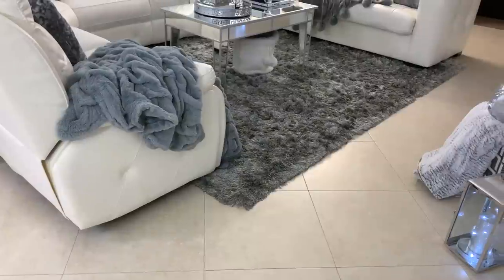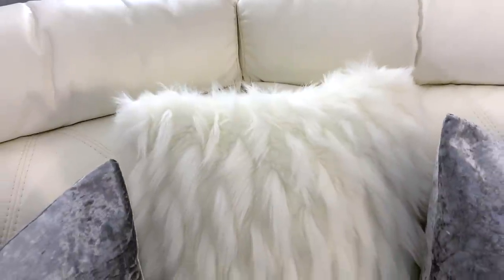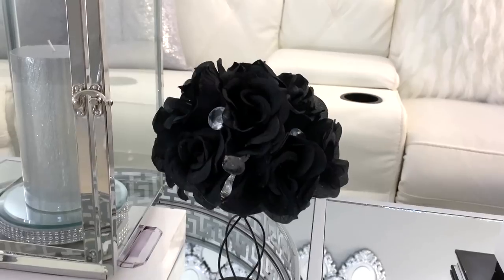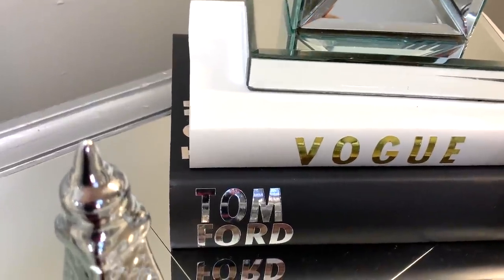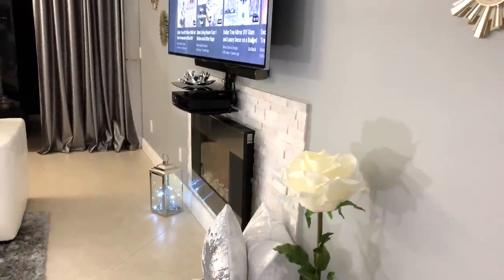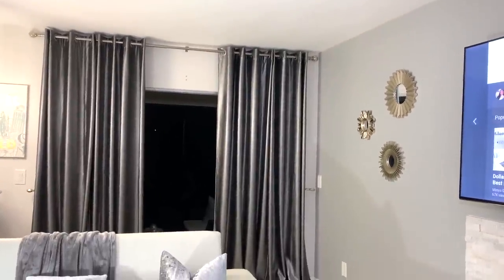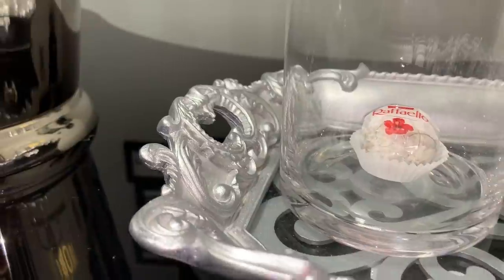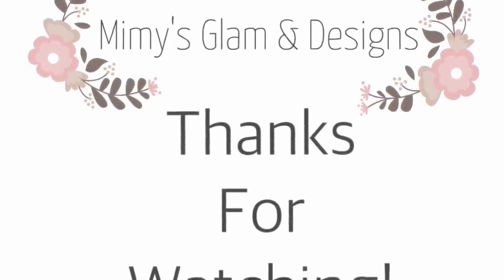Glam Living Room Tour Home Decor Ideas I GIVEAWAY Closed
Wall Paint (TV wall and Back of the couch wall): Behr Silver Shadow N510-1
Curtains Wall Paint: Behr Melting Icicles BWC-20
Couch: City Furniture
Curtains: Burlington Style

Giveaway closes Sunday March 17th and the winner will be announced on Monday 18th

I would love to connect on Instagram, Facebook and Pinterest where I share all the updates to my home:

THIS VIDEO IS NOT SPONSORED SOME LINKS ARE AFFILIATE LINKS WHICH MEANS I GET A SMALL PERCENTAGE OF THE PROCEEDS AT NO EXTRA COST TO YOU THIS HELPS ME CONTINUE MAKING VIDEOS AND SHARING THEM WITH YOU GUYS.